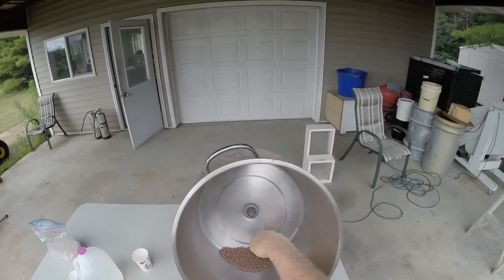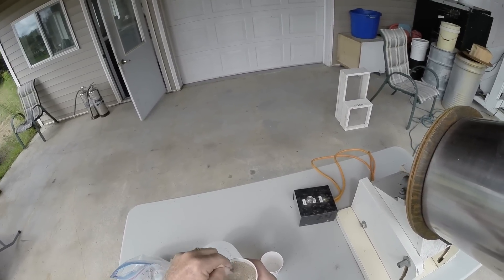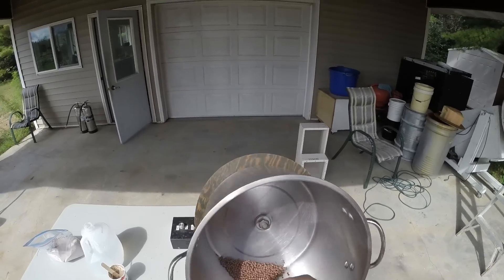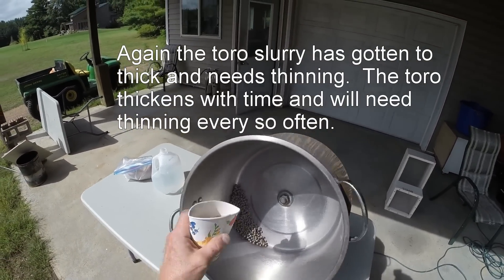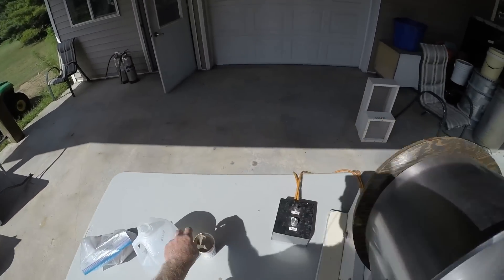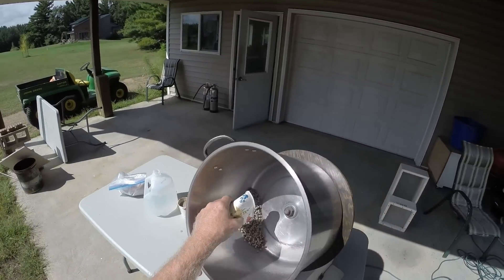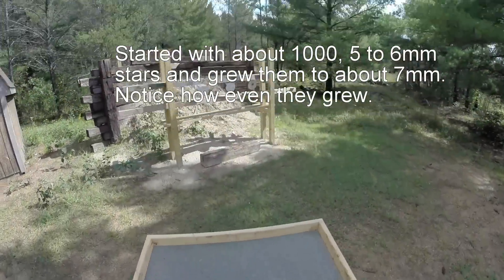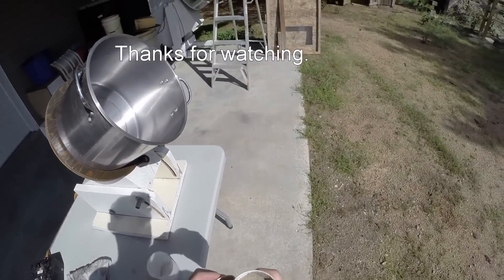Star Rolling with Toro Method -- Toro Application 1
Starting with 1000, 5 to 6mm star cores, I roll on the first toro application of comp.  I grow the stars about 1mm with each toro rolling session and then let the stars dry before making the next toro application.